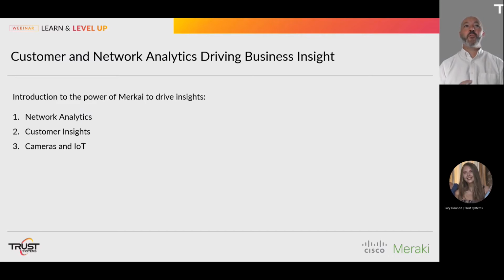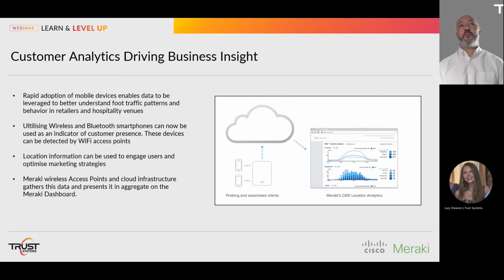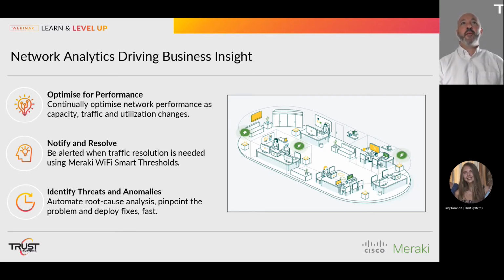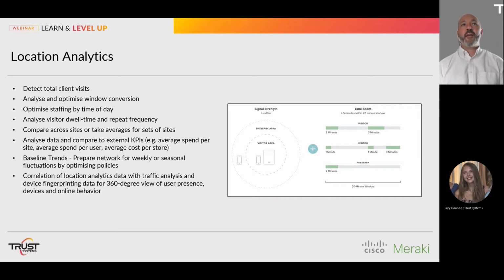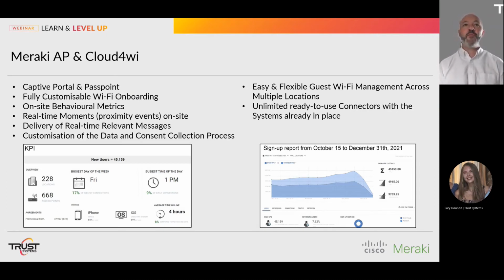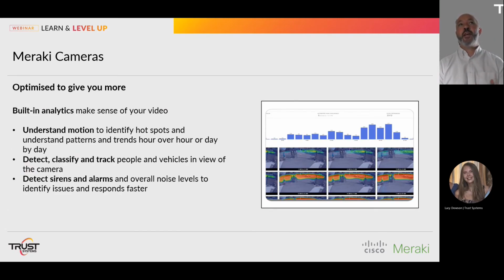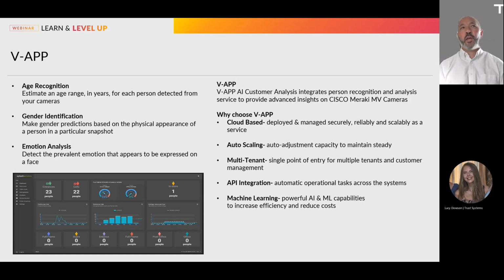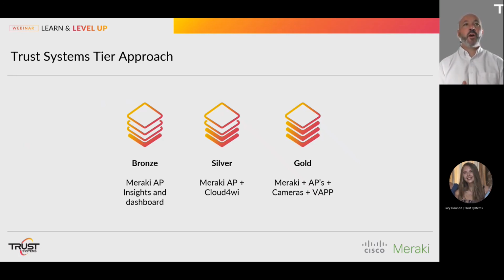Webinar On-Demand | Learn & Level Up Series | Cisco Meraki, Driving Business Insights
Speakers:
Andrew Fox: Sale Director, Trust Systems

Hear from our Network expert, Andrew Fox as he delves into how Cisco Meraki solutions can provide customer and network analytics to help drive business insights.

In this webinar Andrew focuses on:
- Network Analytics
- Customer Insights
- Cameras and IoT